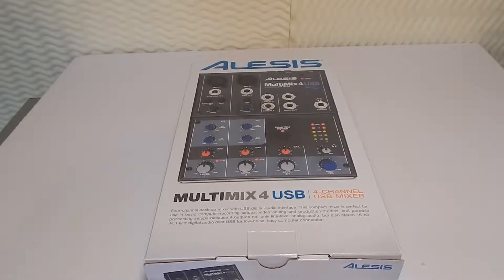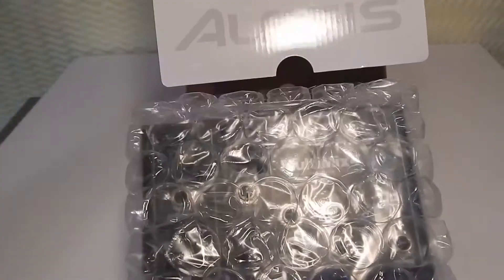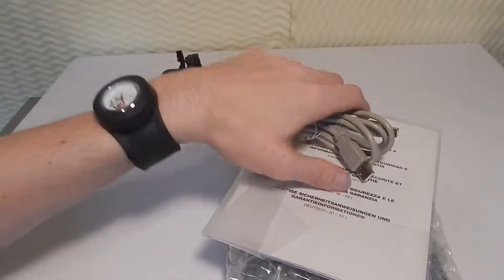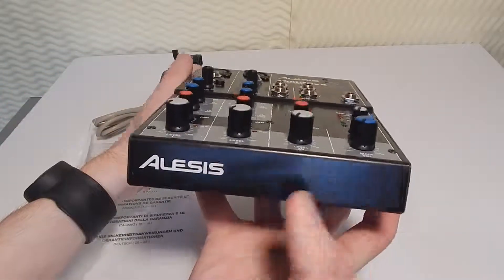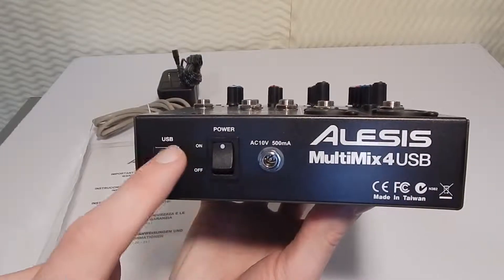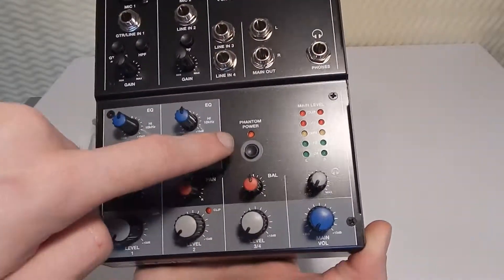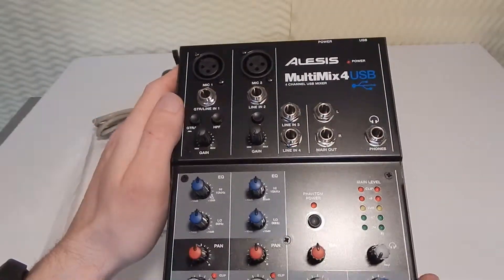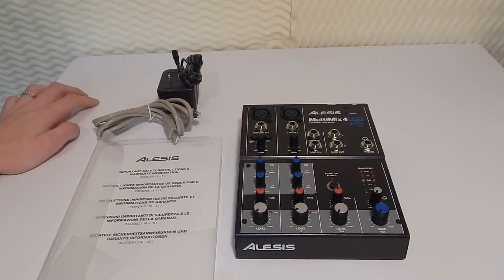Alesis Multimix 4 Unboxing: Saturday Morning Bonus Video #12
The Alesis MultiMix 4 USB is a compact 4-channel desktop mixer with a built in USB digital audio interface. This compact Alesis mixer is perfect for basic computer-recording setups, video editing, production studios, and portable podcasting. The MultiMix outputs not only line-level analog audio, but also stereo 16-bit, 44.1kHz digital audio over USB for low-noise, with easy computer connection.